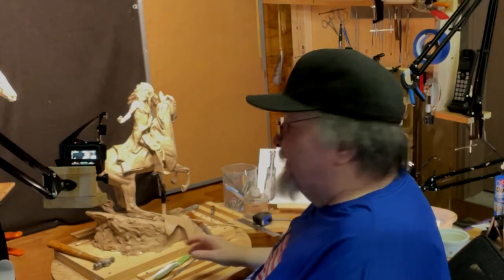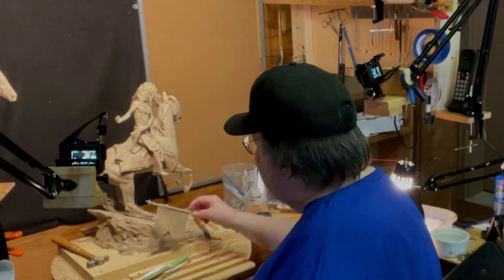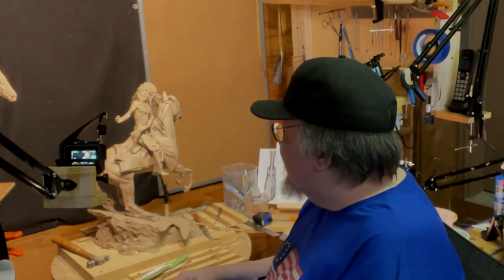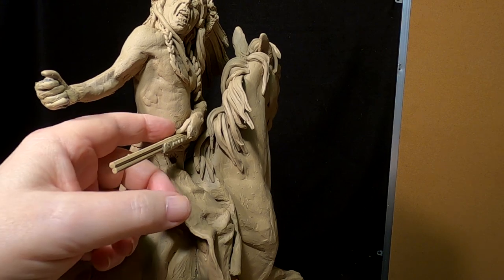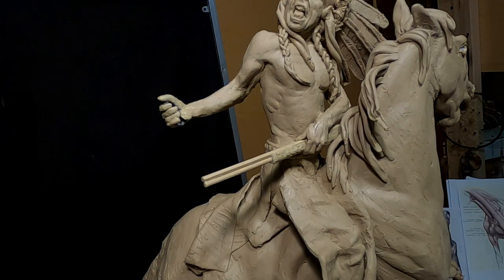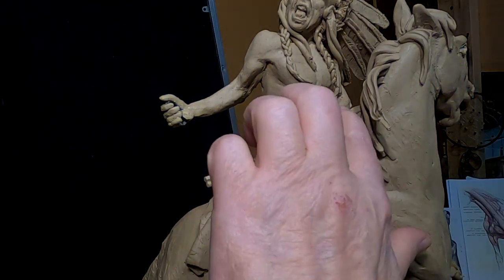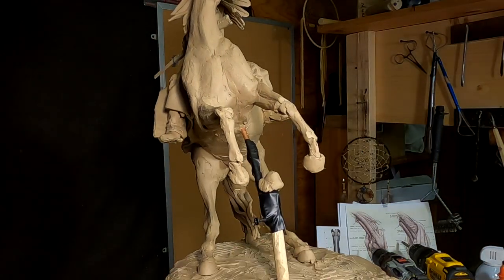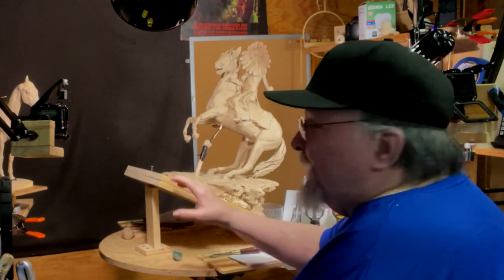CAPTURING CUSTER'S FLAG The Hand Holding the Rifle and Fine Tuning the Underside of the